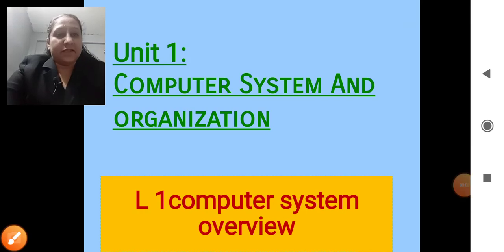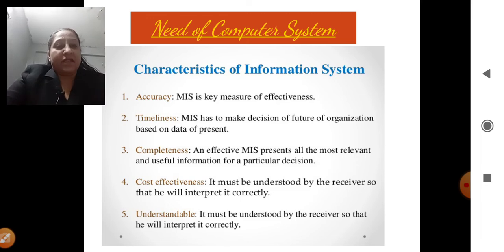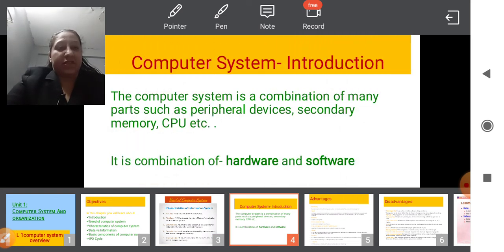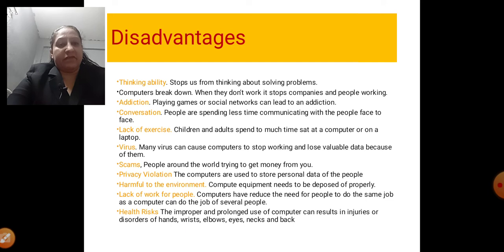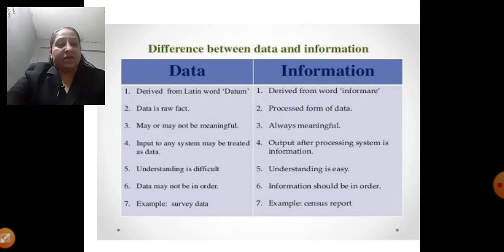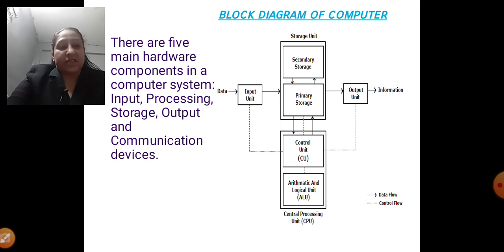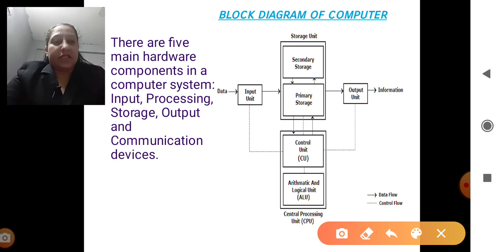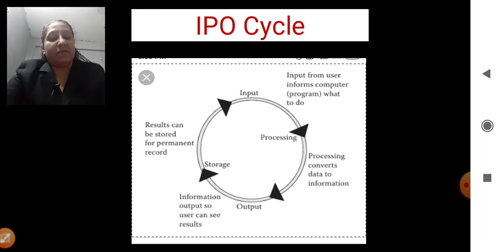Std 11CS COMPUTER SYSTEM OVERVIEW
Block diagram of computer, IPO cycle, difference between data and information, advantages and disadvantages of computer